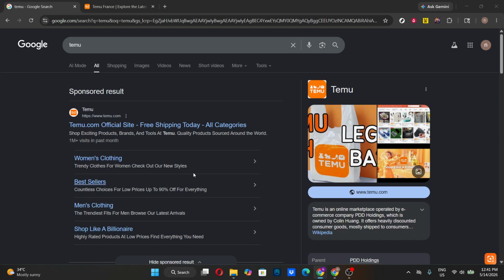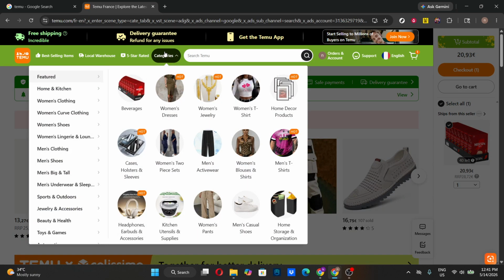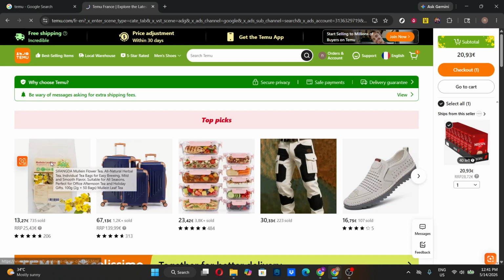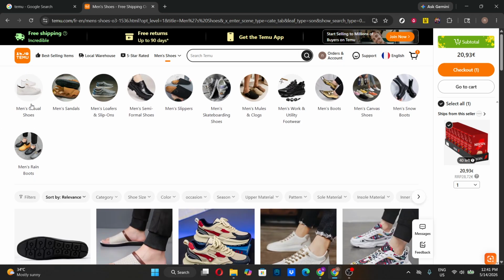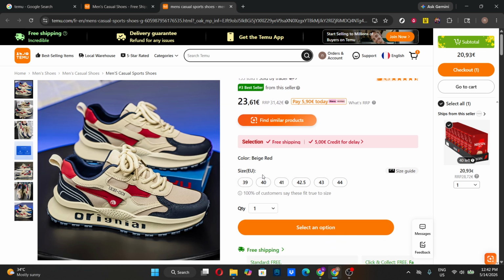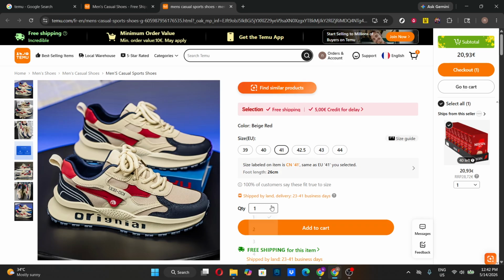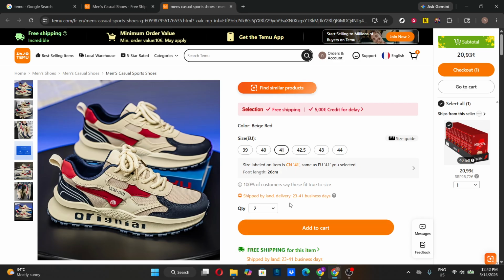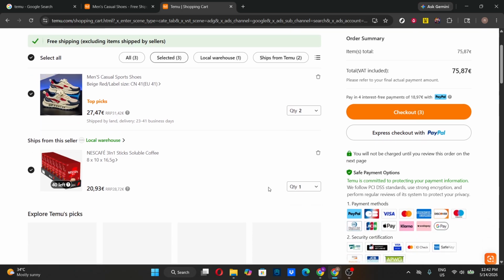How To Order Shoes in Temu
Want to buy shoes on Temu? In this video, I’ll show you step-by-step how to search for footwear, compare sizes, check reviews, and place your order easily using the Temu app or website in 2026.

💡 What You’ll Learn in This Video:

How to search for shoes in Temu
How to choose the correct shoe size
Tips for checking ratings and customer reviews
How to add shoes to your cart and checkout

✅ Perfect for online shoppers, sneaker buyers, fashion lovers, and Temu users looking for affordable shoes online.